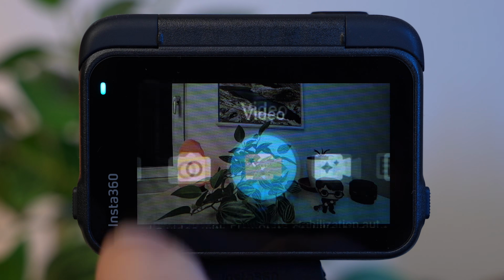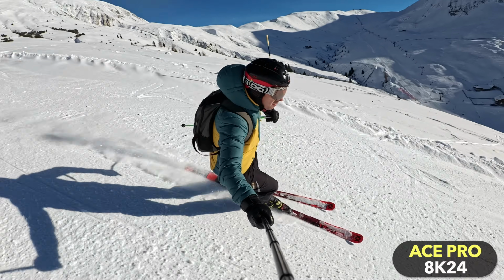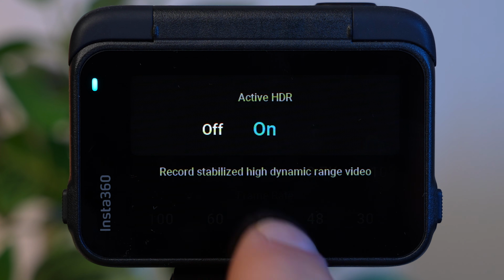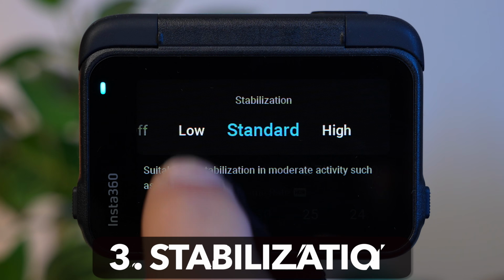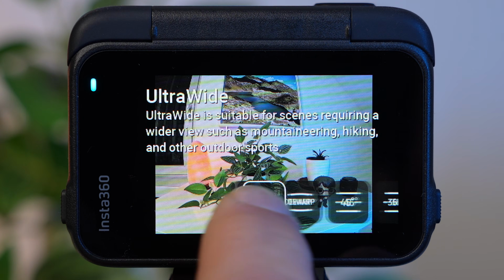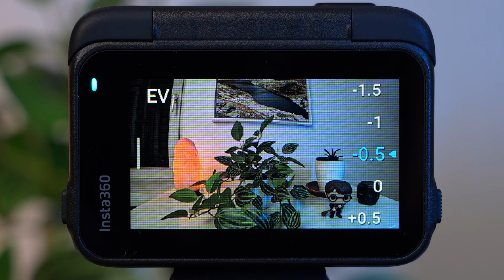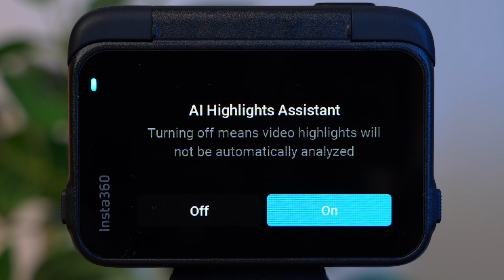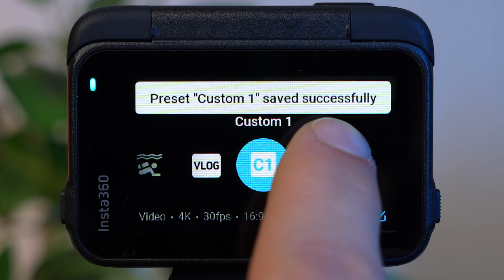Insta360 Ace Pro: The Absolute BEST Settings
This is a tutorial on the best settings for the Insta360 Ace Pro

0:00 10 Steps to the best settings for the Ace Pro
0:15 The right capture mode: video vs pure video vs free frame video
1:34 The Best Resolution and frame rate
3:59 Active HDR: should you use it?
6:00 The best stabilization setting
6:50 The best field of view
8:11 Should you use clear image zoom?
8:40 The best Color Setting
9:44 The best capture settings
11:05 The best sharpness setting
11:30 Should you use the AI Highlights Assistant?
12:40 Image Settings: Anti-Flicker & Bitrate
13:31 How to create a preset